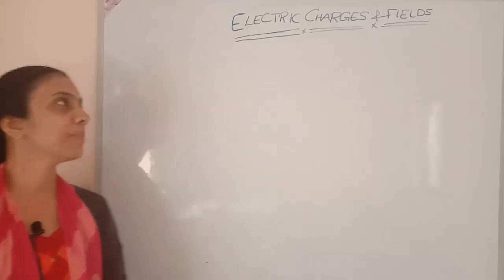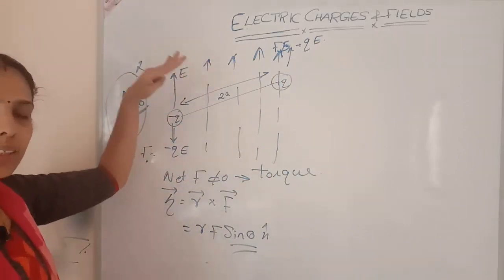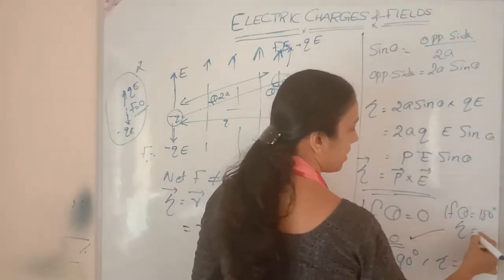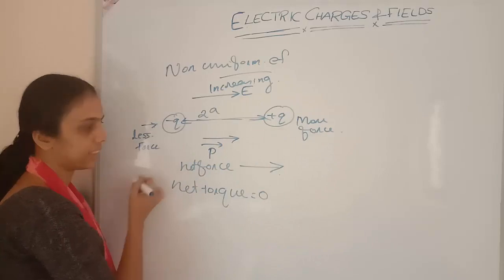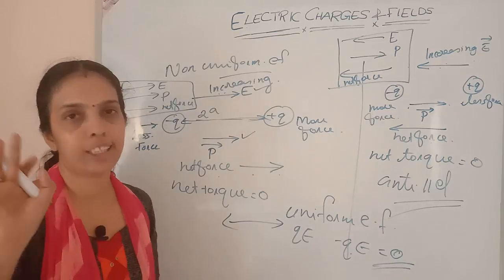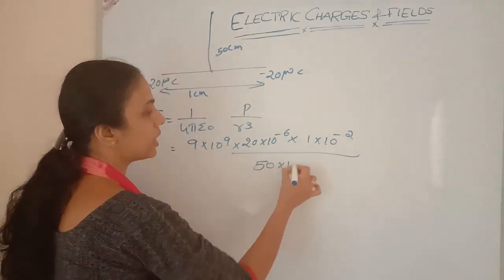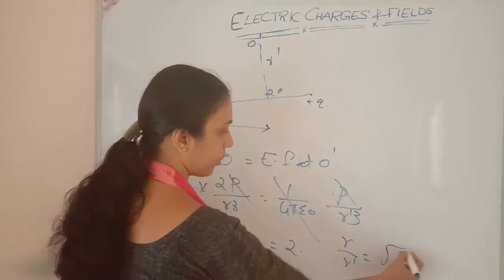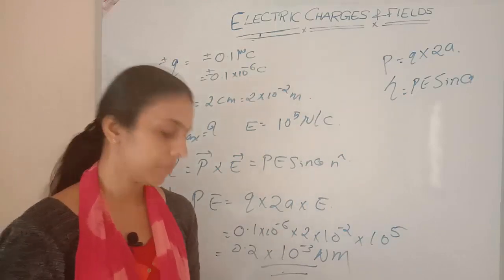CLASS 12// ELECTRIC CHARGES AND FIELDS // PART 6